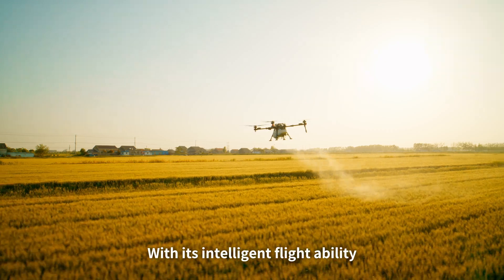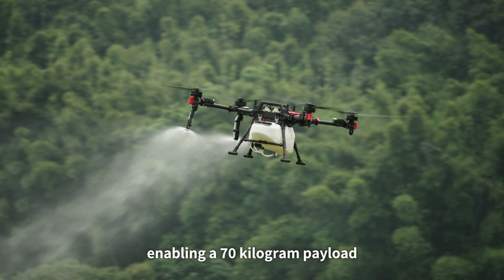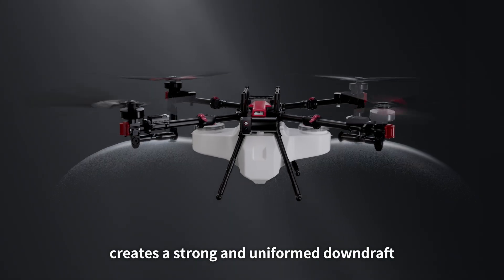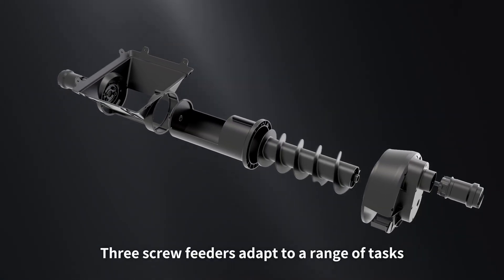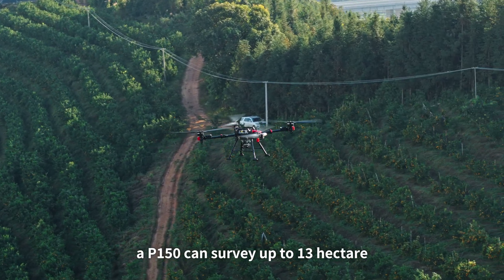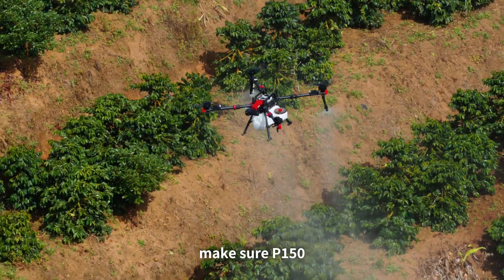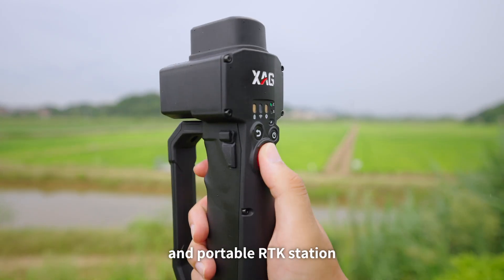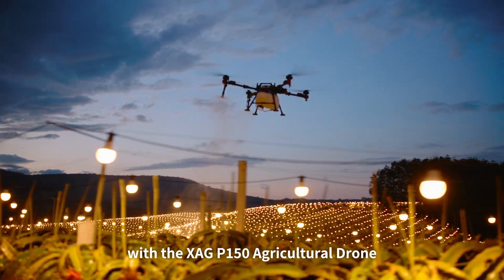[XAG공식 홍보영상] 지페이 P150 드론은 비료 3포를 뿌린다?!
지페이 P150 XAG 공식 홍보영상입니다